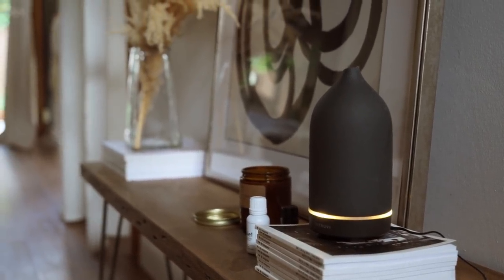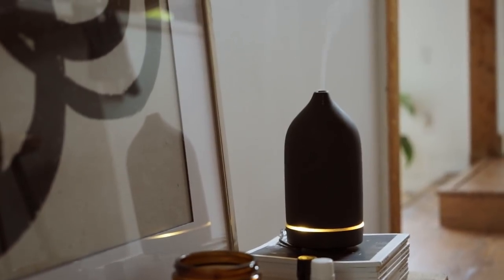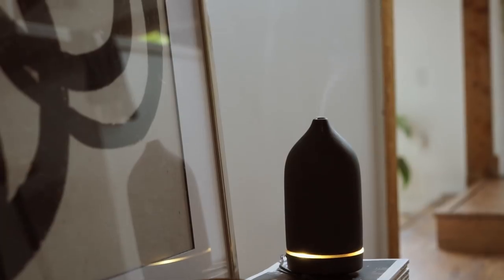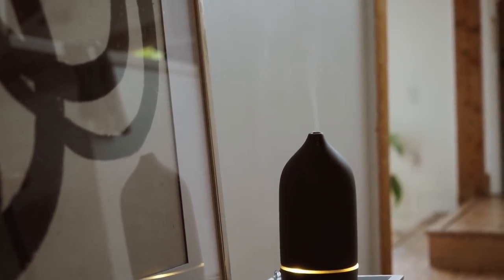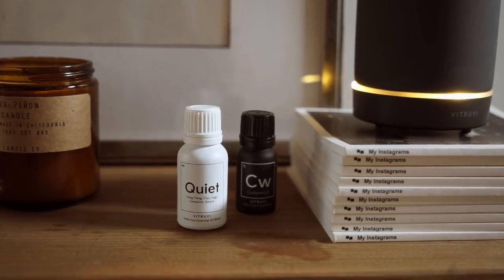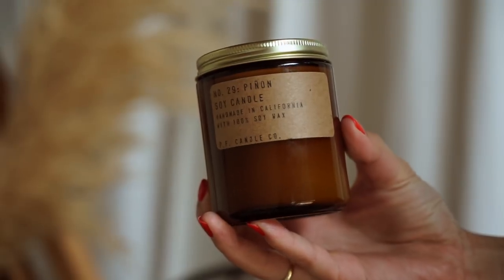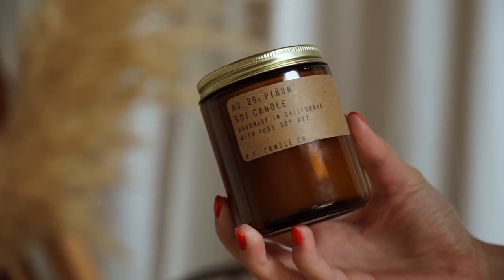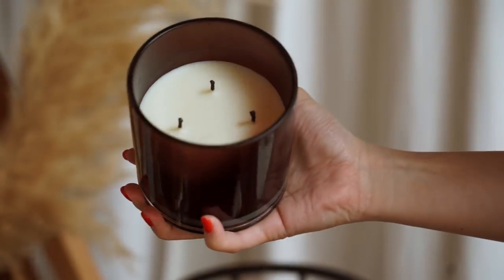How To Make Your Home Smell Good: Favorite Products & Cleaning Tips | Gemary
Sharing all of the products and cleaning tips & tricks that I use in order to keep my house smelling good and fresh.

Henri Bendel candle in suite
Pine sol
Lysol disinfectant spray in lavender

Tortoise shell hoops
Princess polly top
Glossier generation G in cake
Nails DND gel polish in ferrari red

CAMERA USED▹
LENS USED▹
VLOGGING CAMERA USED ▹